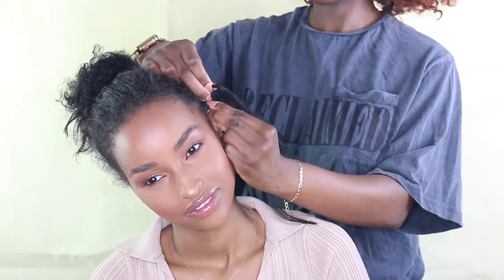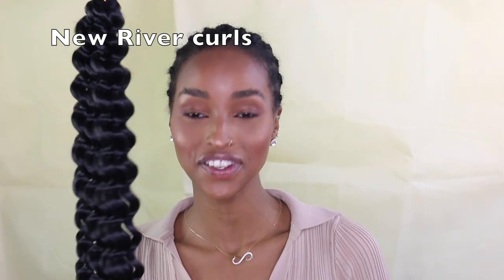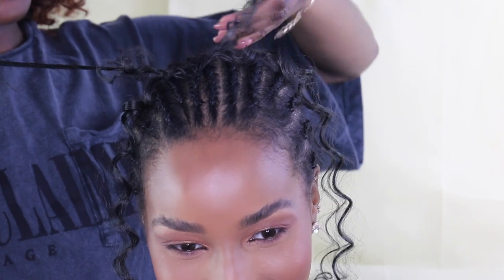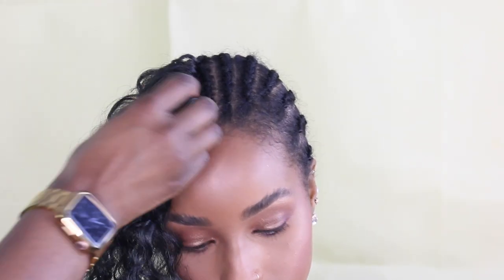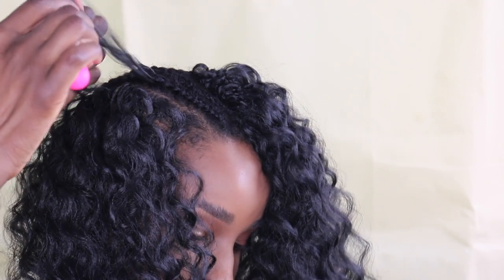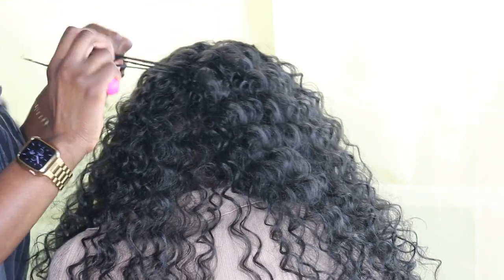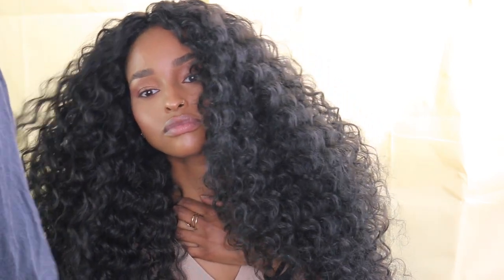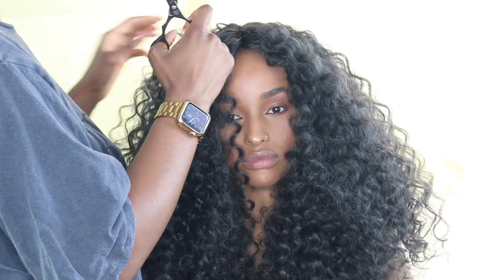The MOST beautiful curly hair! Exclusive crochet braids.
Hey Guys!

Long time, but i'm back with something great! Shown is the installation of Trendy Tresses' new River curls!

Feedback:
Very soft, yet thick texture
Easy to separate
Only a few knots required
Very natural looking